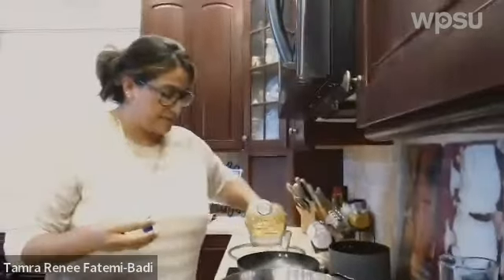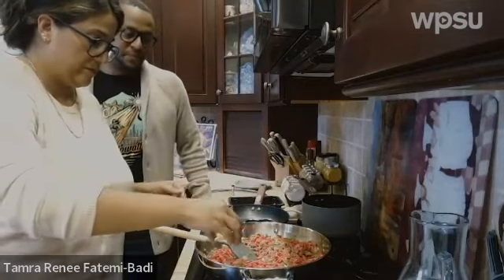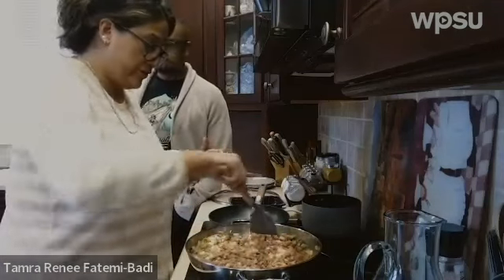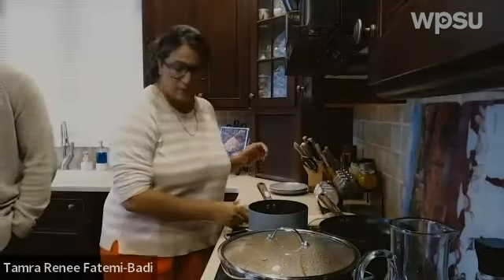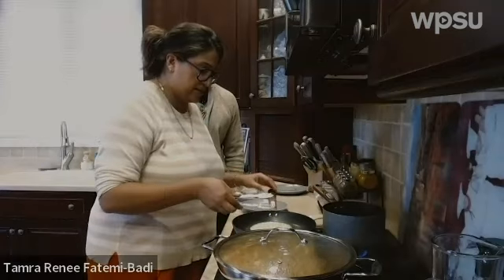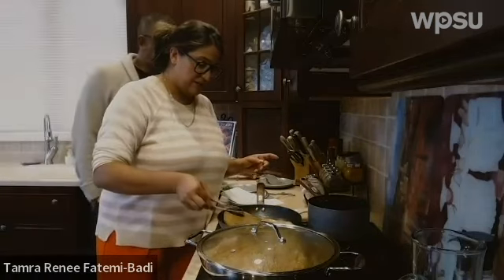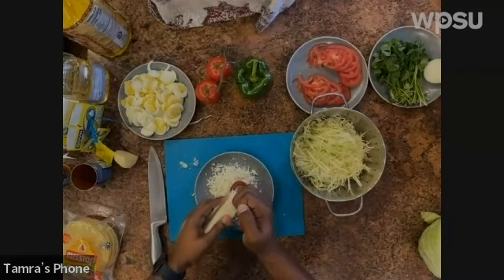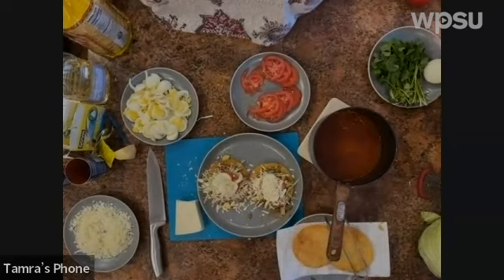Celebrate Hispanic heritage and learn to make enchiladas Hondurenas | WPSU's World Kitchen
World Kitchen host Tamra Fatemi-Badi welcomes Maria and Larry Terry to her home kitchen. Maria is originally from Honduras and will share her recipe for Enchiladas Hondurenas, as she and Larry talk about their Hispanic heritage and culture through food and family. More World Kitchen

About the guest chefs:

Maria Terry is originally from San Pedro Sula, Honduras. She came to Brooklyn, New York, with her family at six years old. Maria is an HR Business Partner at the University of Virginia. Before starting her HR career, Maria served in the US Army for four years on active duty and three years as a reservist. Maria is an Iraq war veteran and is an advocate/spokesperson in the Veteran community. Maria earned her M.B.A. with a concentration in Human Resources and a bachelor’s degree in business management while studying at Long Island University in Brooklyn, NY. Recently, Maria co-created the Latinx Employee Resource Group at UVA. Maria aims to help promote the inclusion, development, and empowerment of the Latinx employee population at UVA and the UVA Health System.

Larry D. Terry II, Ph.D, joined Penn State University as the vice president for Outreach in January 2023. He grew up in San Jose, California with his Mexican-American maternal side of the family, and over the course of his career has worked to address issues of equity and access in minority communities across the United States.